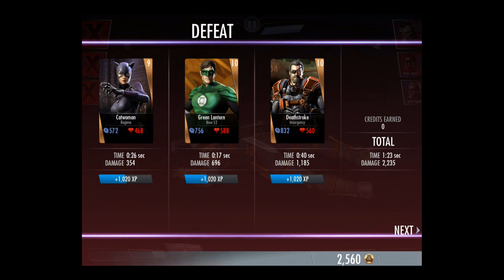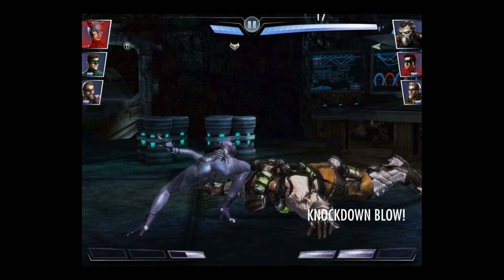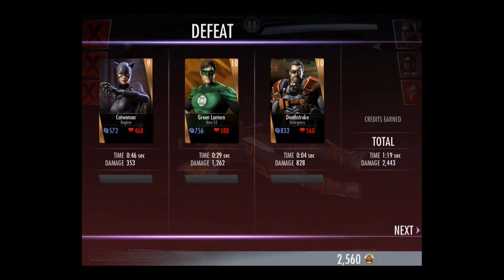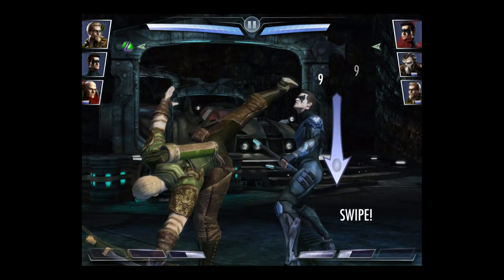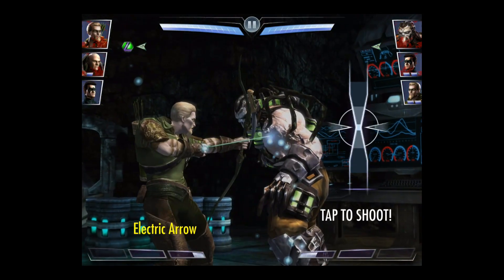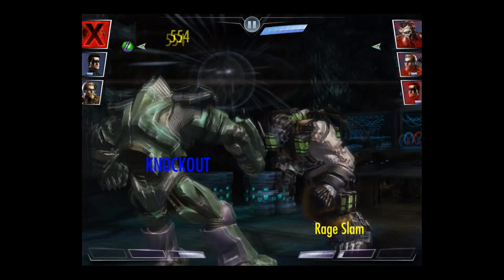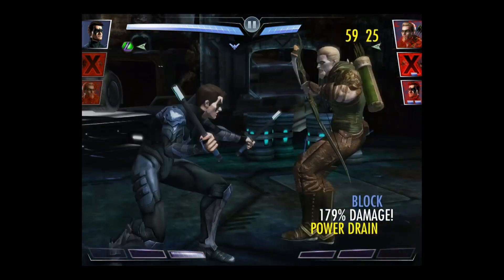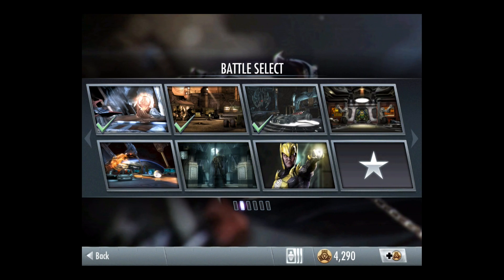Injustice Gods Among Us iOS Beating Bane Battle 10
In the Seventh Injustice Gods Among Us iOS video, the second attempt against Bane, I use Catwoman, Deathstroke, and Green Lantern, against Nightwing, Deathstroke, and Bane.

If you are having trouble defeating Bane, it's not uncommon to level a couple times in the earlier missions.   You do not need any Silver cards/Starter Pack to complete this fight, however, it will make the fight considerably easier as well as a Gold Booster Pack

As nightwing whittles down Catwoman, Bane comes in to finish her off.   Green Lantern comes in and take a bit of life out of Bane, but is quickly dispatched as well without any power drain, which becomes more important as you get into tougher fights with silver cards.

Now with some power drain, Green Arrow, Nightwing, and Lex Luthor, a combination you are going to love(If you don't have the characters, buy them!)

Nightwing and Lex Luthor wear each other down a bit as Green Arrow comes in to get him down further.   Bane takes 2 power drains and now he goes from almost 2 bars to unable to use a special.   You have to use a lot of power drain, but if you can get a Level 2 ability off, you can considerably get his life down.

It's important to be able to get Nightwing and Green Arrow's power bars down because they can do some damage and take out your special bar as well.

Rage slam takes out Lex Luthor quite easily, chain power drain will force Bane to use melee attacks, while it can still be dangerous if he gets some hits off, the computer at this level is not too aggressive, but a Savage Blast by Green arrow almost took out Green Arrow on my team.

After 2:50, bane and his cronies are defeated.   By being aggressive with energy drains and disabling opponents special moves, this fight becomes much easier.